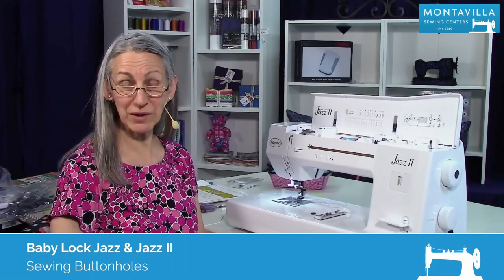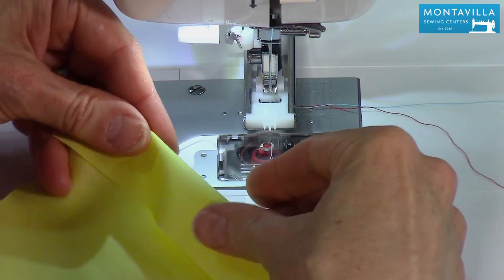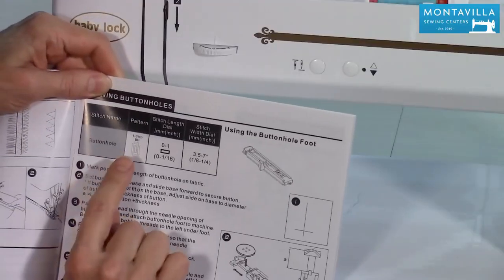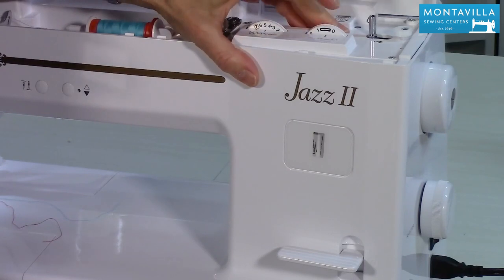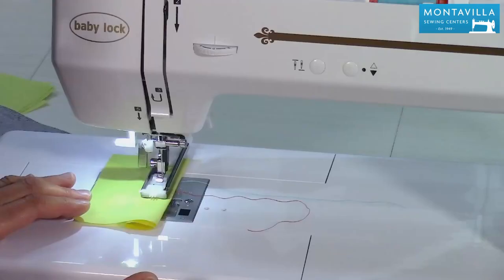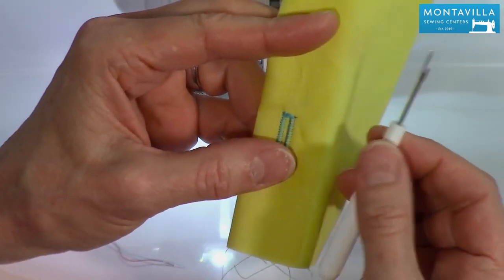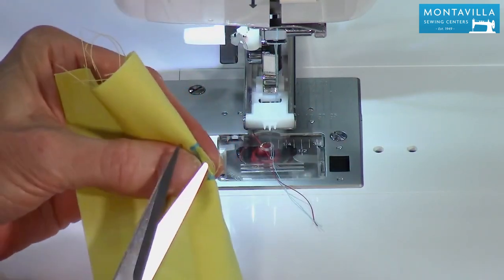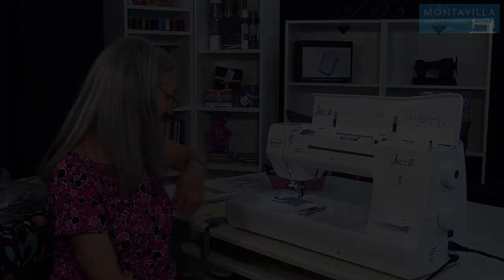Baby Lock Jazz & Jazz 2 Tutorial - Sewing Buttonholes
Tutorial on how to sew buttonholes using the Baby Lock Jazz & Jazz II sewing & quilting machines.